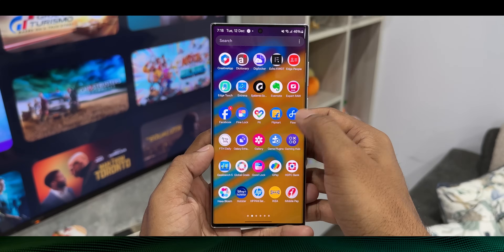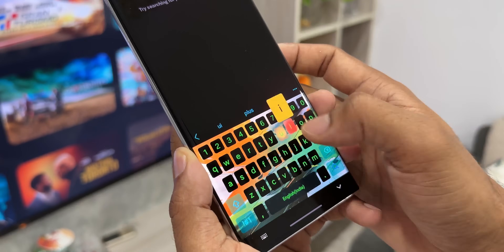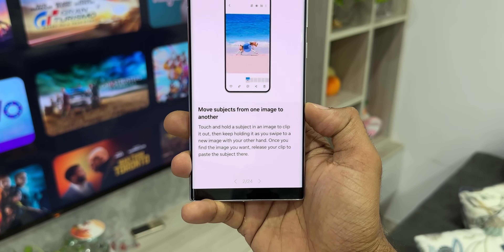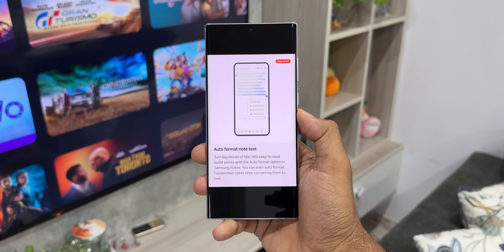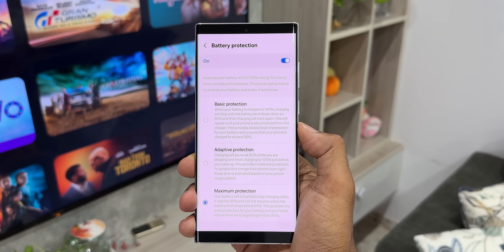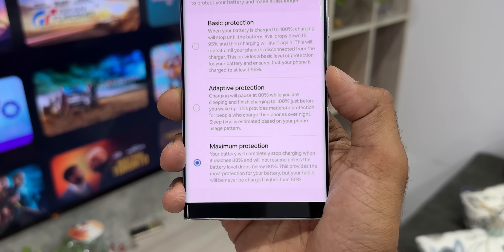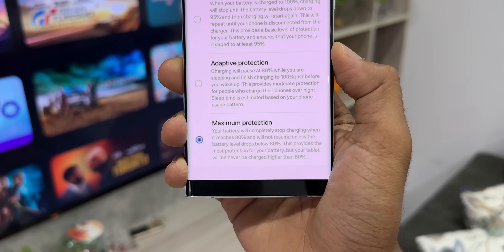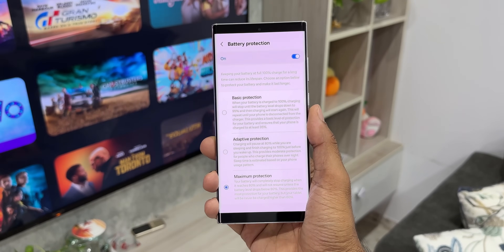Samsung One UI 6.1 Powerful Features Revealed !